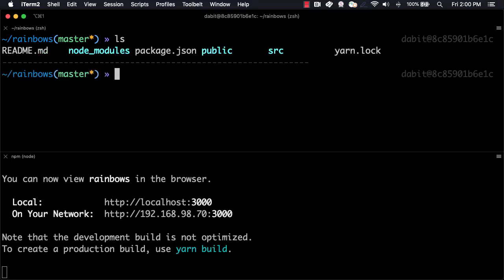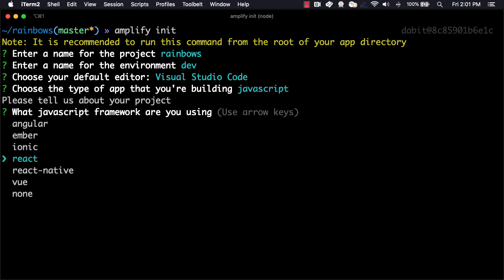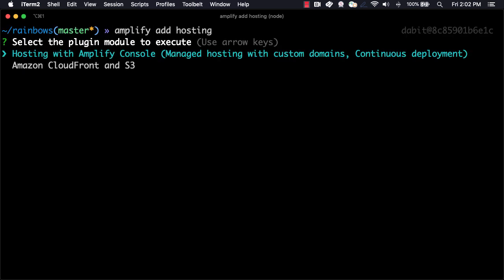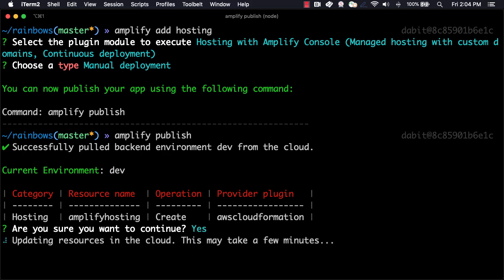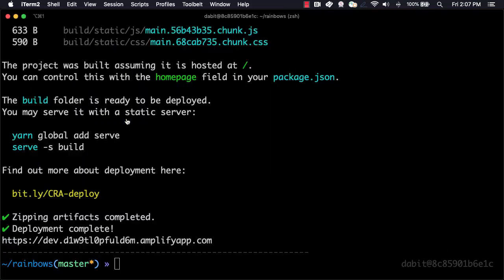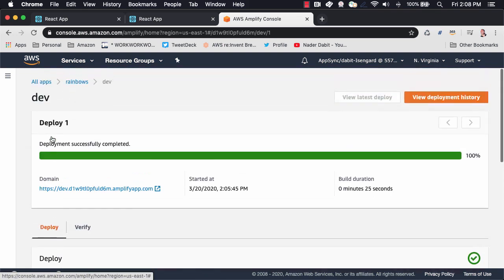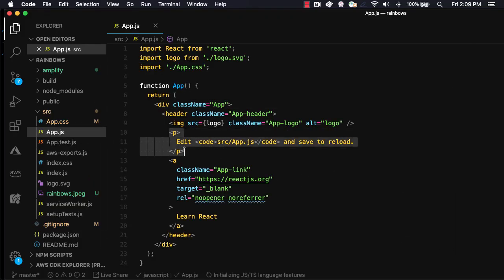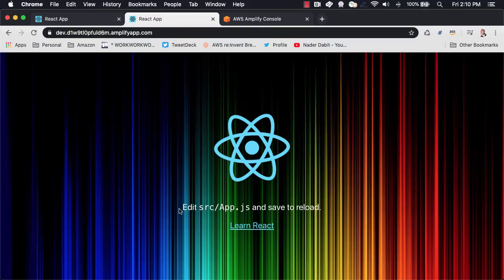Amplify Console Hosting - Manual Deploys from the Amplify CLI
In this video, learn how to deploy your front end project to Amplify Console Hosting directly from the Amplify CLI.